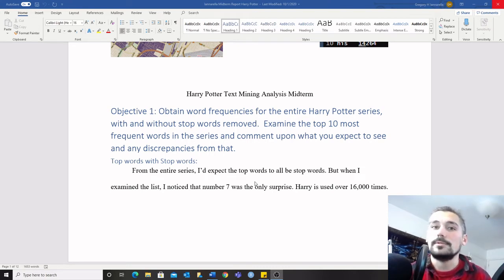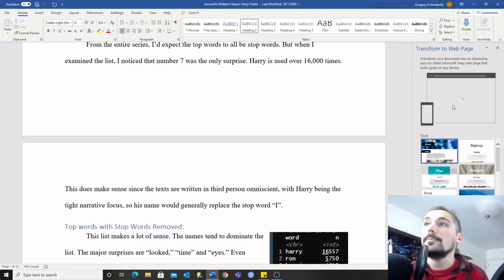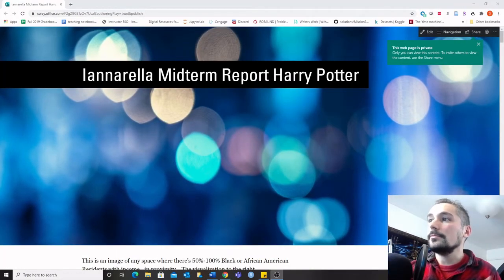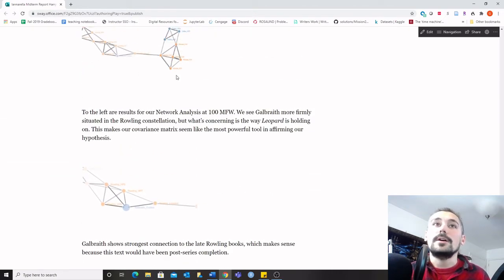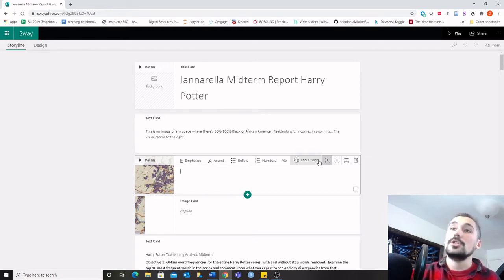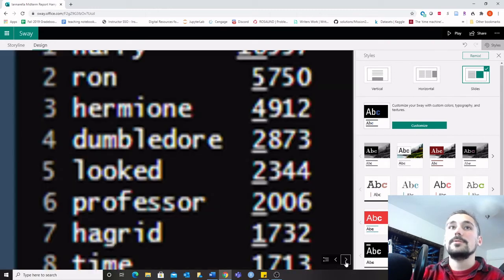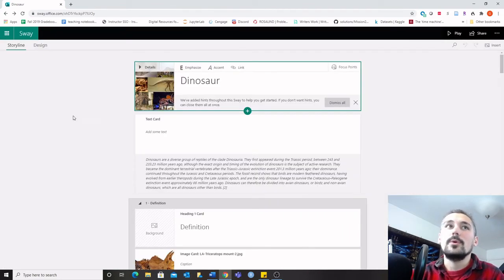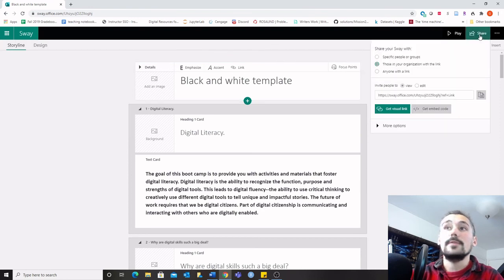Transforming Microsoft Word Document to Microsoft Sway